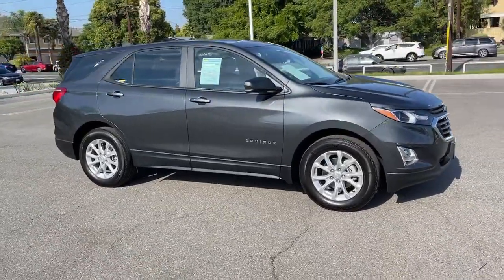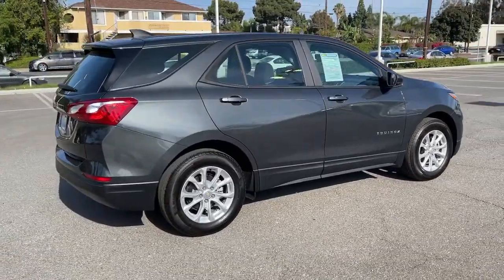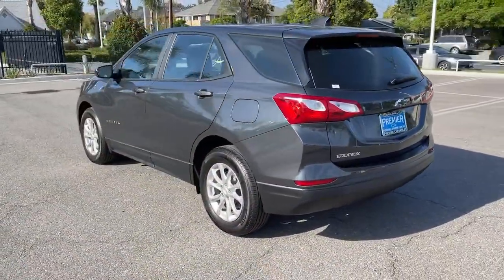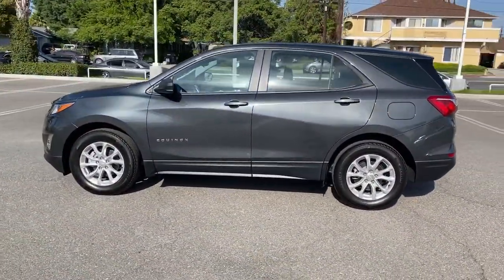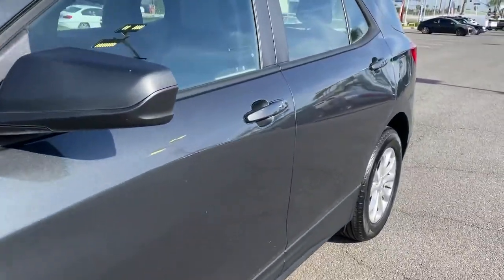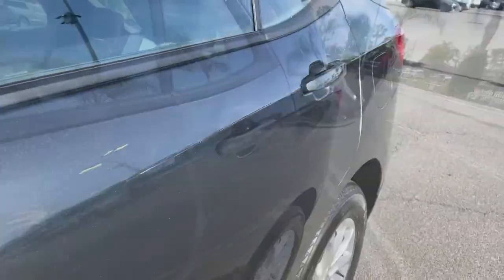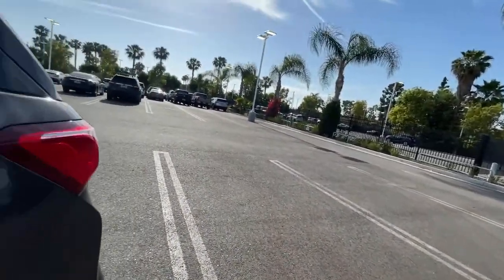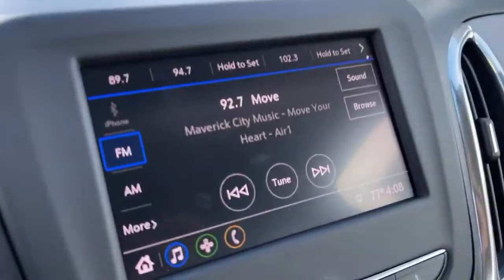2021 Chevrolet Equinox Anaheim, Buena Park, Santa Ana, Norwalk, Fullerton, CA P9766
Nightfall Gray Metallic Used 2021 Chevrolet Equinox available in Buena Park, California at Premier Chevrolet of Buena Park. Servicing the Anaheim, Santa Ana, Norwalk, Fullerton, CA area.

*FACTORY CERTIFIED*, *LIKE NEW*, *CLEAN CARFAX*, *POWER WINDOWS AND DOOR LOCKS*, *KEYLESS ENTRY*, *BLUETOOTH WIRELESS*, *BACKUP CAMERA*, *SUPER LOW MILEAGE*, *CALIFORNIA CAR*, *EXCELLENT CONDITION*, *WON'T BE DISAPPOINTED*, *Great Deal !!!*, *Drive It Home Today !!!.Chevrolet Certified Pre-Owned Details:* Warranty Deductible: $0* Transferable Warranty* Powertrain Limited Warranty: 72 Month/100,000 Mile (whichever comes first) from original in-service date* Vehicle History* 172 Point Inspection* 24 months/24,000 miles (whichever comes first) CPO Scheduled Maintenance Plan and 3 days/150 miles (whichever comes first) Vehicle Exchange Program* Limited Warranty: 12 Month/12,000 Mile (whichever comes first) from certified purchase date* Roadside AssistanceAwards:* 2021 IIHS Top Safety Pick with specific headlightsThe staff at Premier Chevrolet of Buena Park are very easy to do business with. Our exclusive financing program guarantees a financing approval and rebuild your credit and credit score! Great dealership, great inventory, great staff. Please go to our website choose a car and come on down. Proudly serving Buena Park, Santa Ana, Lakewood, Long Beach, Bellflower, Upland, Carson, Costa Mesa, Irvine, Montebello, Monrovia, Cerritos and all of Los Angeles and Orange County. WE ARE ORANGE COUNTY'S #1 DISCOUNT AUTO DEALER AND WE GUARANTY TO BEAT CARMAX TRADE IN OFFER THAT YOU HAVE, IN WRITING!!!
Preferred Equipment Group 1LS,6 Speaker Audio System Feature,6 Speakers,AM/FM radio,Premium audio system: Chevrolet Infotainment 3,Radio data system,Radio: Chevrolet Infotainment 3 System w/AM/FM,SiriusXM Radio Delete,Air Conditioning,Rear window defroster,4-Way Manual Driver Seat Adjuster,Bluetooth  For Phone,Power steering,Power windows,Remote keyless entry,Steering wheel mounted audio controls,Four wheel independent suspension,Speed-sensing steering,Traction control,4-Wheel Disc Brakes,ABS brakes,Dual front impact airbags,Dual front side impact airbags,Emergency communication system: OnStar and Chevrolet connected services capable,Front anti-roll bar,Low tire pressure warning,Occupant sensing airbag,Overhead airbag,Rear anti-roll bar,Brake assist,Electronic Stability Control,Auto High-beam Headlights,Delay-off headlights,Fully automatic headlights,Panic alarm,Security system,Speed control,Bumpers: body-color,Front & Rear Black Bowtie Emblems (LPO),Heated door mirrors,Power door mirrors,Spoiler,2 Rear USB Charging-Only Ports,2 USB Ports & Auxiliary Input Jack,Apple CarPlay/Android Auto,Compass,Driver door bin,Driver vanity mirror,Front reading lights,Illuminated entry,Outside temperature display,Overhead console,Passenger vanity mirror,Premium Cloth Seat Trim,Rear reading lights,Rear seat center armrest,Tachometer,Telescoping steering wheel,Tilt steering wheel,Trip computer,Front Bucket Seats,Front Center Armrest,Front Passenger 4-Way Manual Seat Adjuster,Split folding rear seat,Passenger door bin,17 Aluminum Wheels,Alloy wheels,Rear window wiper,Variably intermittent wipers,3.50 Final Drive Axle Ratio,*FACTORY CERTIFIED*,*LIKE NEW*,*CLEAN CARFAX*,*POWER WINDOWS AND DOOR LOCKS*,*KEYLESS ENTRY*,*BLUETOOTH WIRELESS*,*BACKUP CAMERA*,*SUPER LOW MILEAGE*,*CALIFORNIA CAR*,*EXCELLENT CONDITION*,*WON'T BE DISAPPOINTED*,*Great Deal !!!*,*Drive It Home Today !!!,LICENSE PLATE FRONT MOUNTING PACKAGE,TIRES  P225/65R17 ALL-SEASON BLACKWALL  (STD),ENGINE  1.5L TURBO DOHC 4-CYLINDER  SIDI  VVT  (170 hp [127.0 kW] @ 5600 rpm  203 lb-ft of torque [275.0 N-m] @ 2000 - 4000 rpm) (STD),NIGHTFALL GRAY METALLIC,TRANSMISSION  6-SPEED AUTOMATIC  ELECTRONICALLY-CONTROLLED WITH OVERDRIVE  includes Driver Shift Control (STD),AUDIO SYSTEM  CHEVROLET INFOTAINMENT 3 SYSTEM  7 DIAGONAL COLOR TOUCHSCREEN  AM/FM STEREO.  Additional features for compatible phones include: Bluetooth audio streaming for 2 active devices  voice command pass-through to phone  Apple CarPlay and Android Auto capable. (STD),SEATS  FRONT BUCKET  (STD),LS PREFERRED EQUIPMENT GROUP  includes standard equipment,LPO  BLACK BOWTIE EMBLEMS  FRONT AND REAR,AXLE  3.50 FINAL DRIVE RATIO,WHEELS  17 (43.2 CM) ALUMINUM  (STD),MEDIUM ASH GRAY  PREMIUM CLOTH SEAT TRIM,Lane Departure Warning,Lane Keeping Assist,Turbocharged,Front Wheel Drive,ABS,4-Wheel Disc Brakes,Aluminum Wheels,T